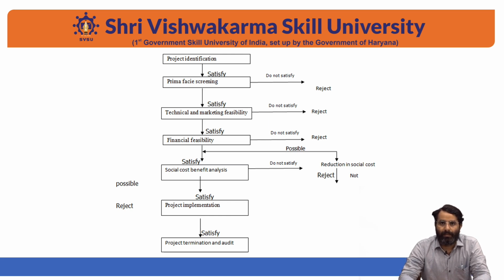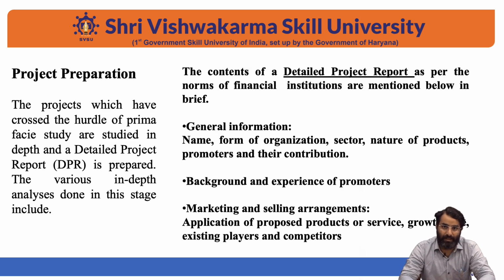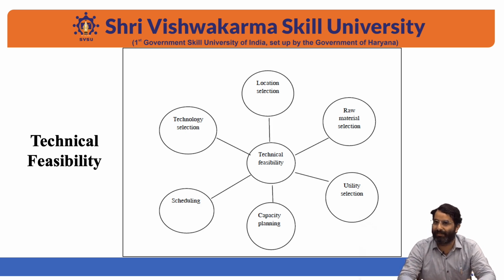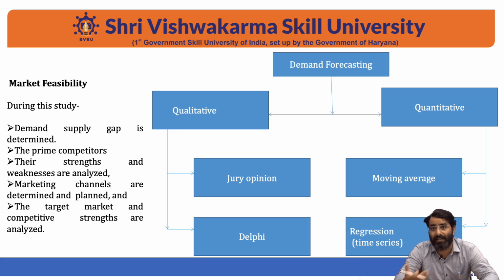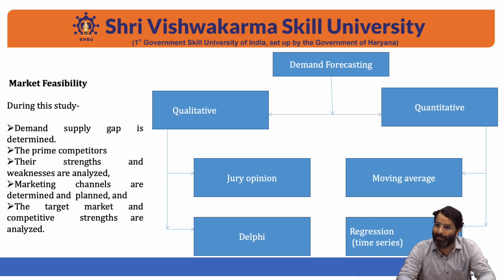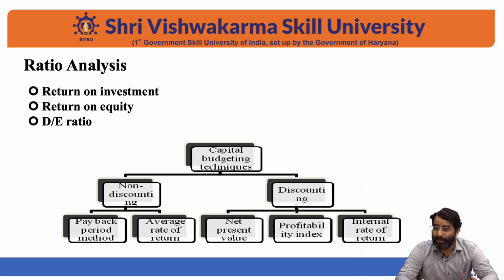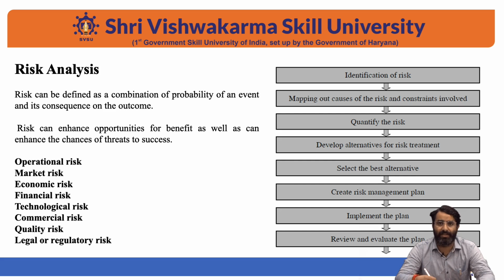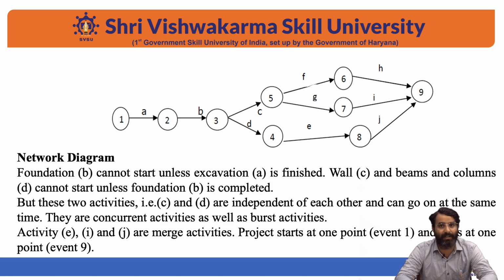Project Management Part 3 | Dr. Dilip Raina | Shri Vishwakarma Skill University| Palwal